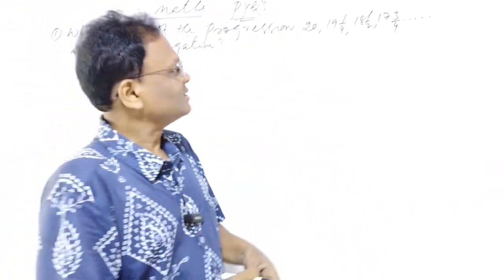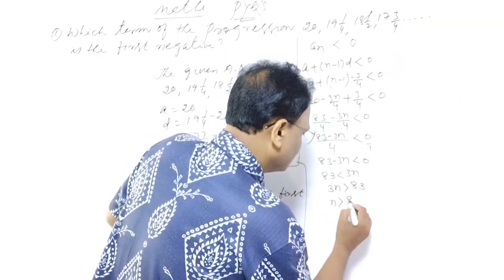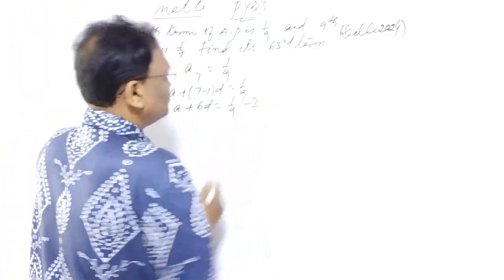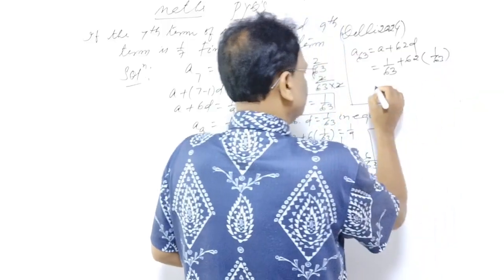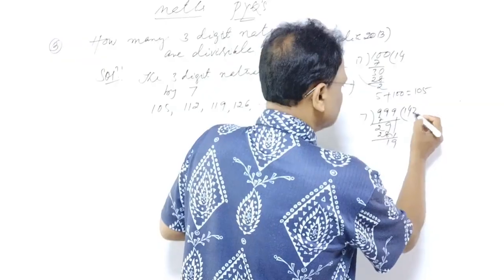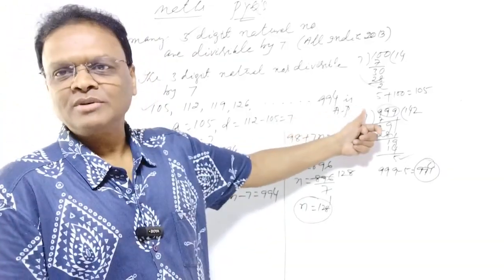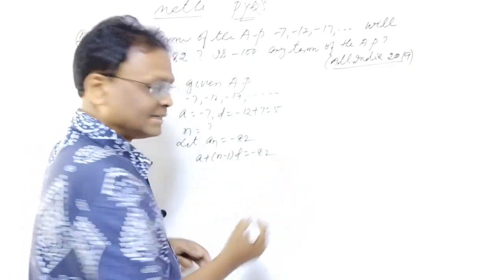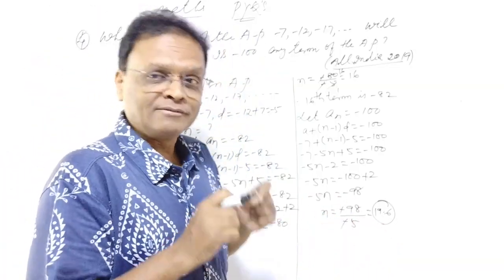Class X Maths | Arithmetic Progression | Previous Years Questions | Part - 5 | By Kalicharan Sir